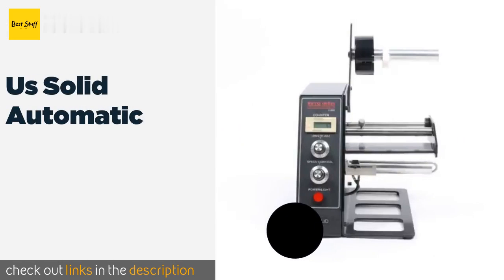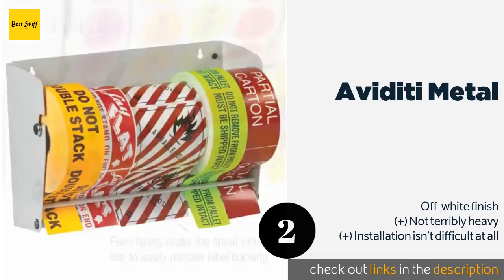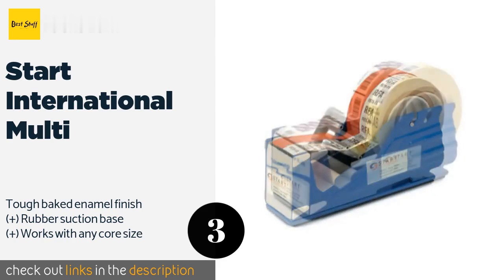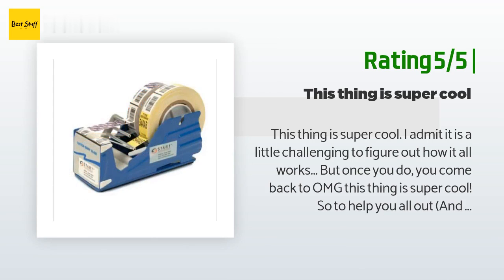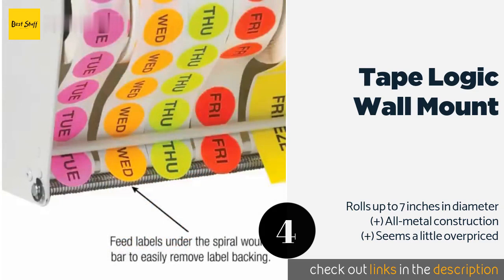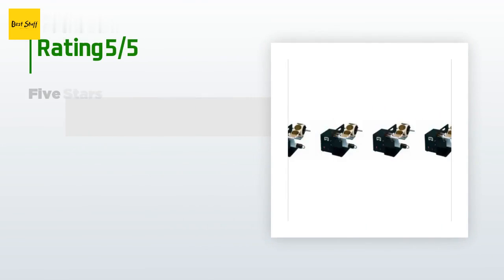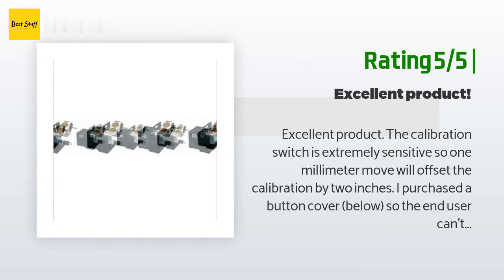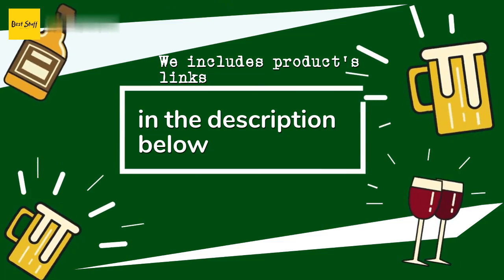🌵5 Best Label Dispensers 2020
1 - Us Solid Automatic:
✅ Amazon US
🌏 Amazon International

2 - Aviditi Metal:
✅ Amazon US
🌏 Amazon International

3 - Start International Multi:
✅ Amazon US
🌏 Amazon International

4 - Tape Logic Wall Mount:
✅ Amazon US
🌏 Amazon International

5 - Tach It Applicator Machine:
✅ Amazon US
🌏 Amazon International